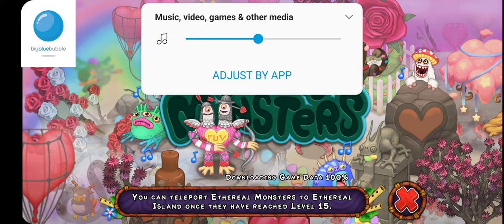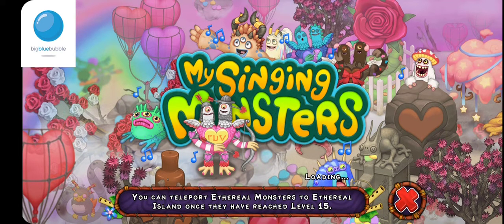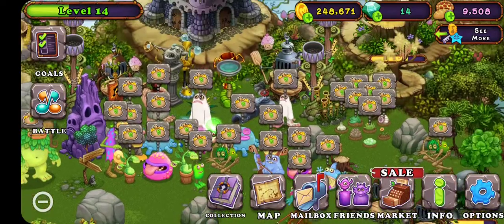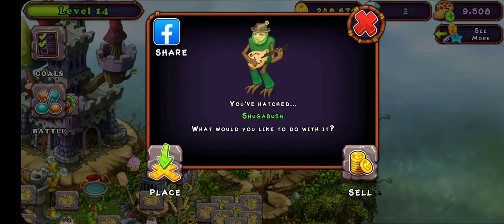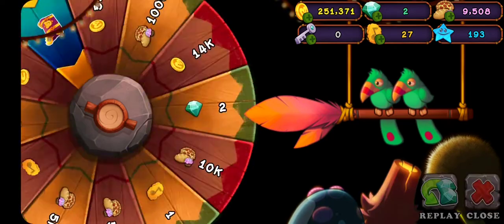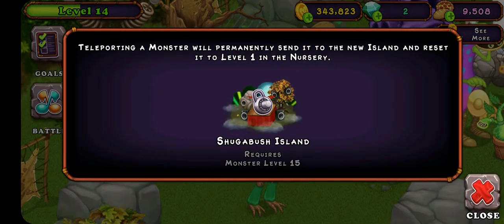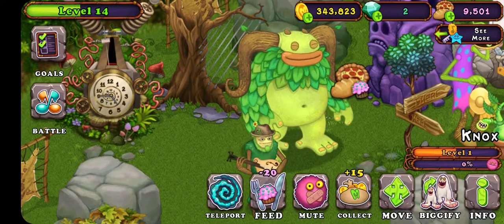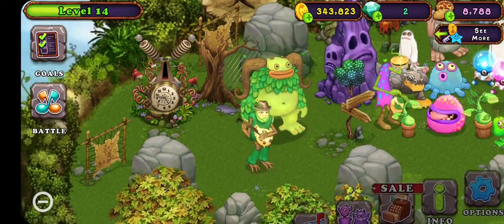Placing down my shugabush